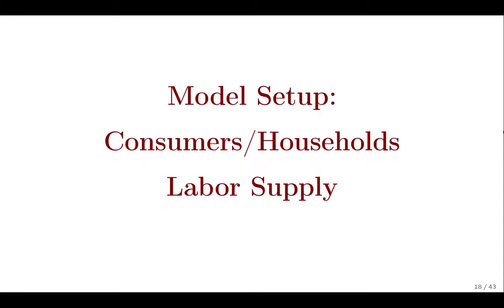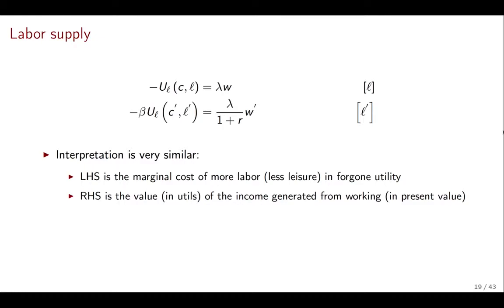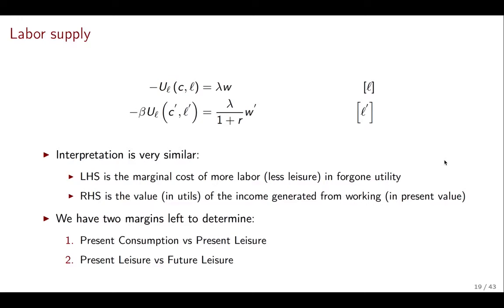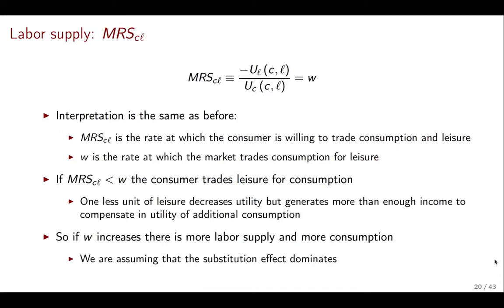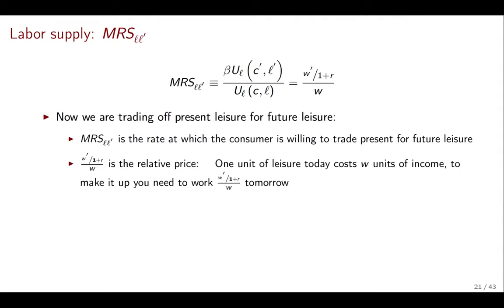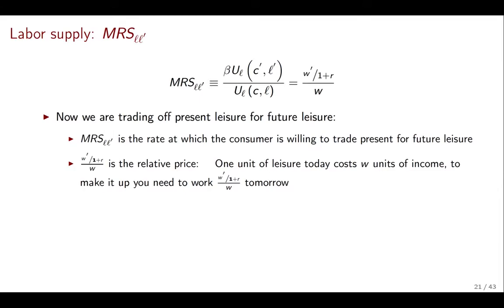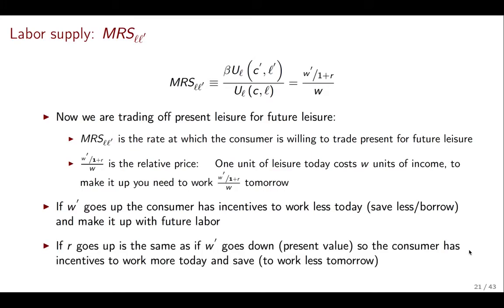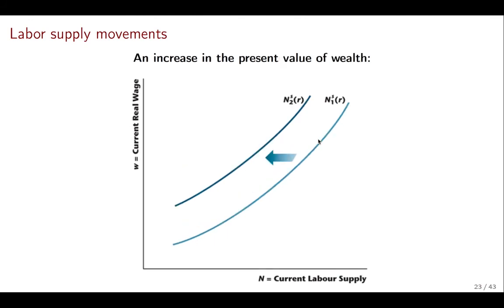ECON 2221 RBC 4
This is the fourth video of Module 1 of the Intermediate Macroeconomics course. The module covers the 2 period real business cycle model. This video focuses on the leisure/labor decision of the consumer and derives the labor supply.